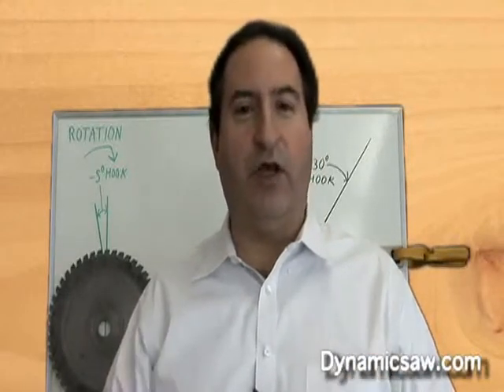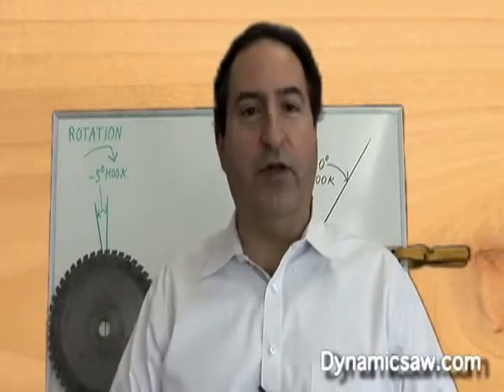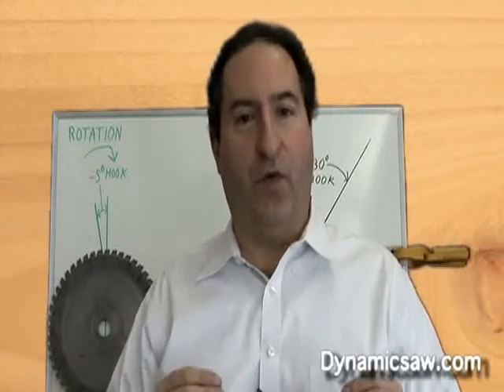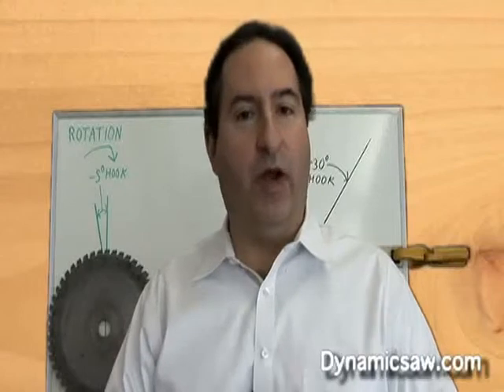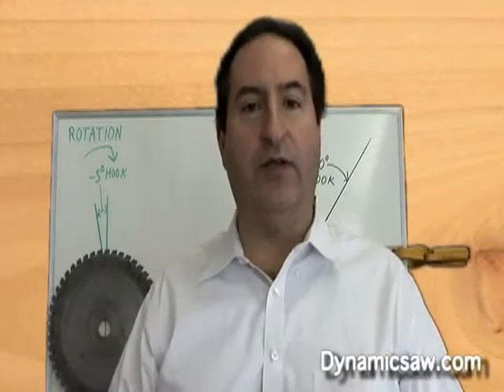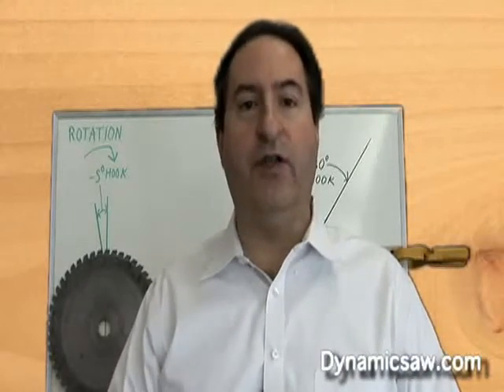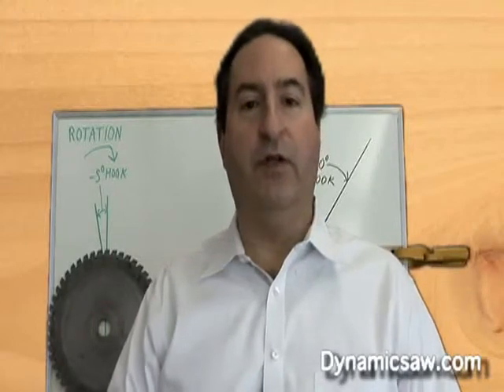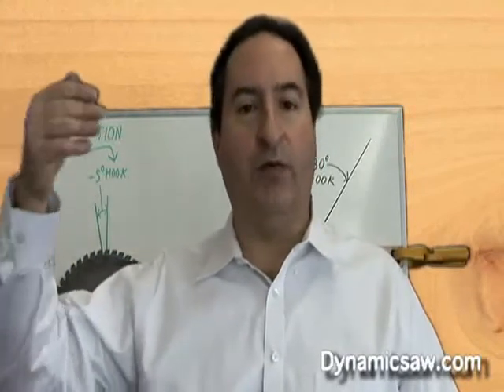Saw Blade Technical Information: Hook #2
Technical information about all aspects of saw blades. Saw blade science made easy for all users of saw blades. Discussion about hook angle, and how it affects the saw blade, the material, and the operator.